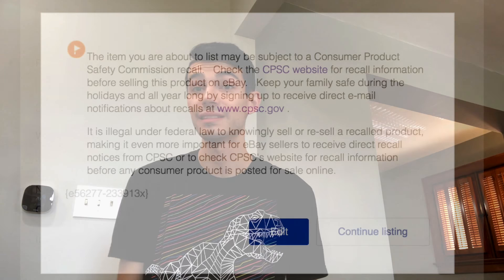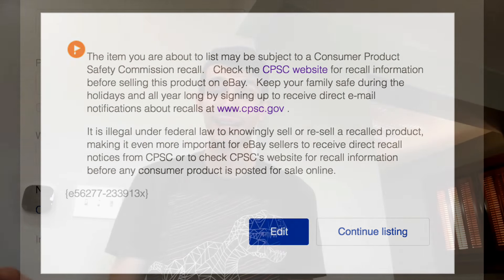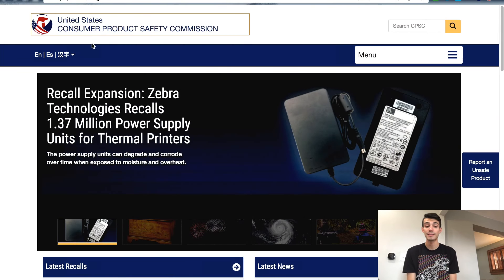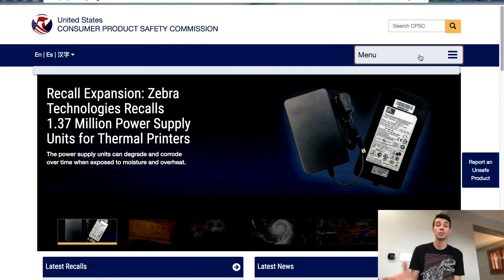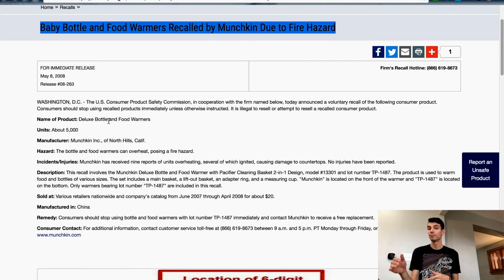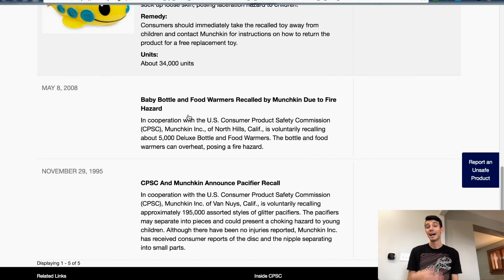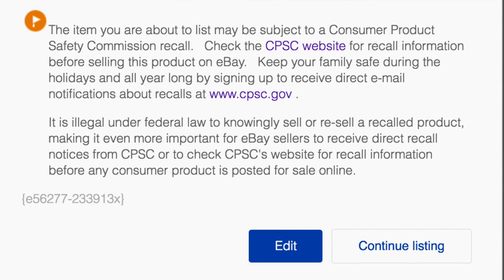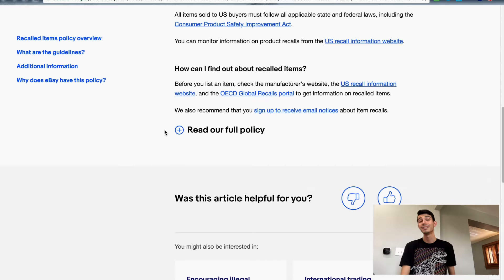Avoid eBay Suspension by Following This eBay Recalled Item Policy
I would hate to see anyone get in trouble by accidentally selling a recalled item. This is a quick video on how to avoid breaking eBays policy on Recalled Items. They are very strict about it and the fact the worst thing that happens could be a lawsuit I am making sure to stay cautious.

CPSC.gov